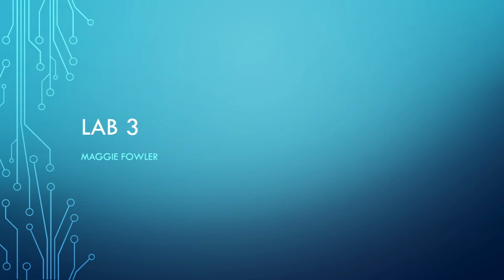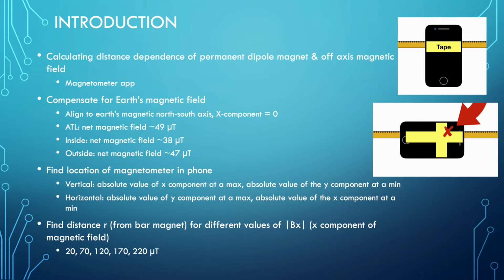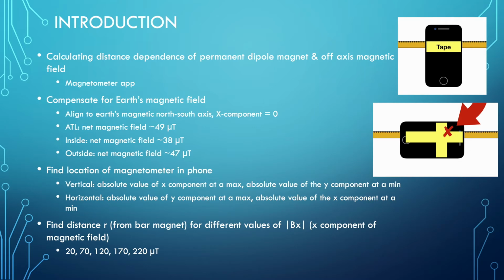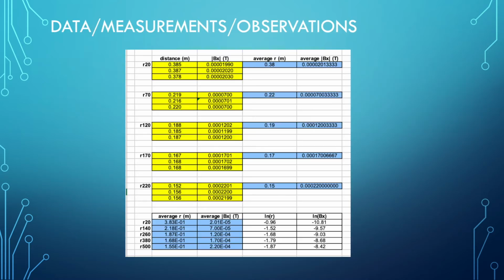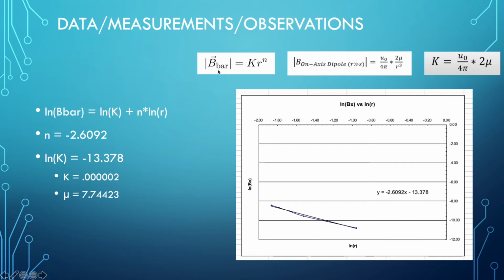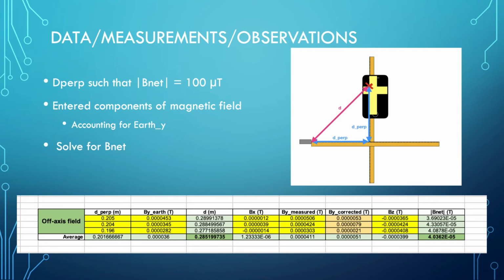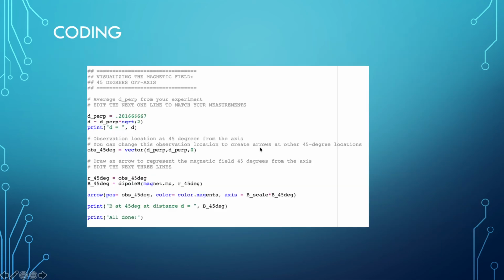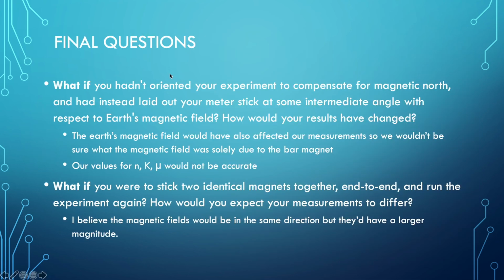Physics 2212 Lab 3